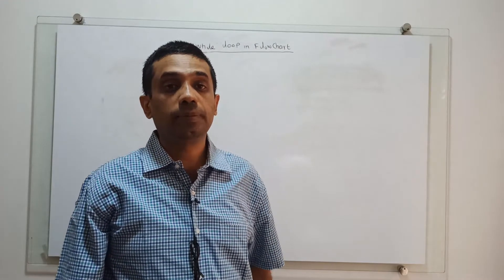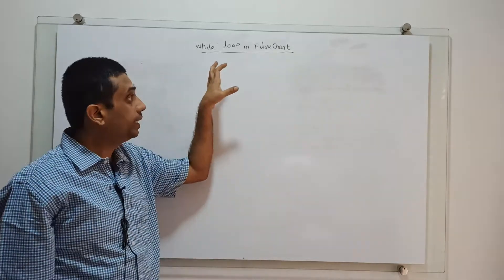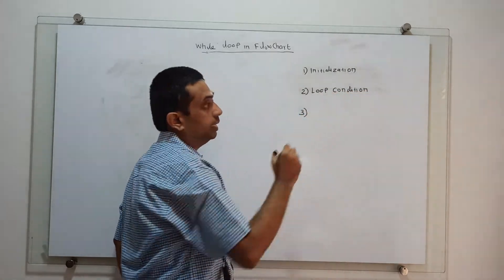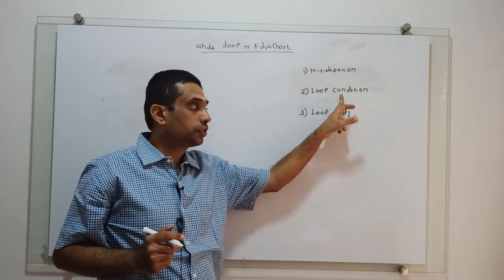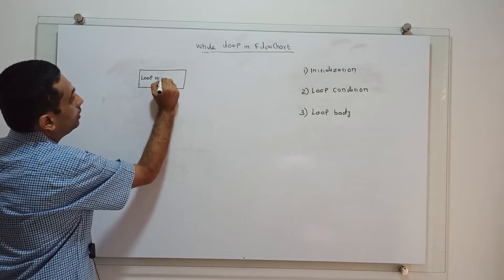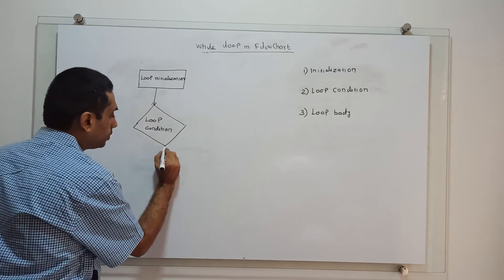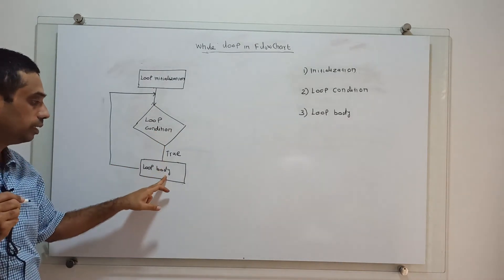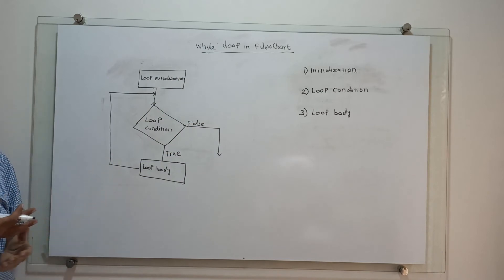While loop in flowchart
The way to draw the while loop in flowchart is demonstrated in detail.